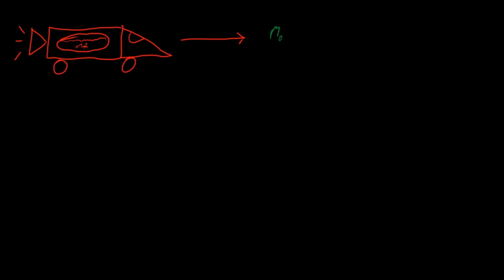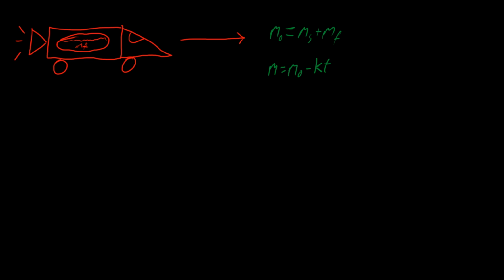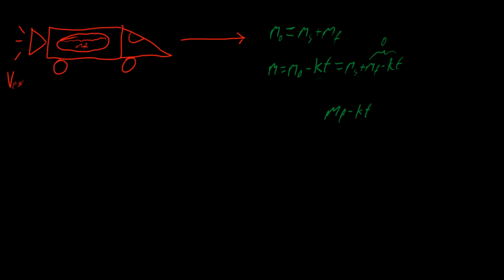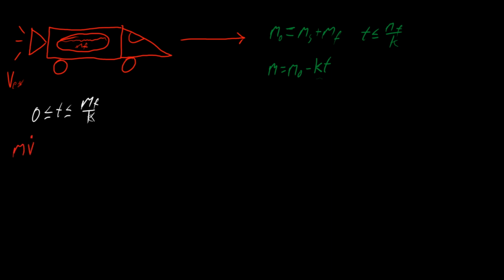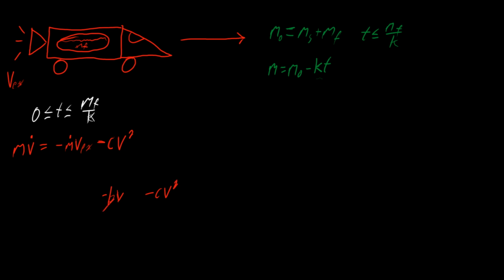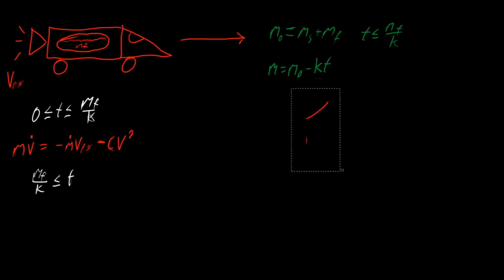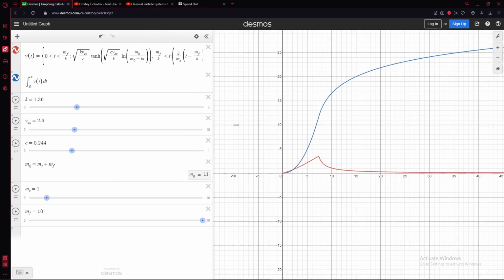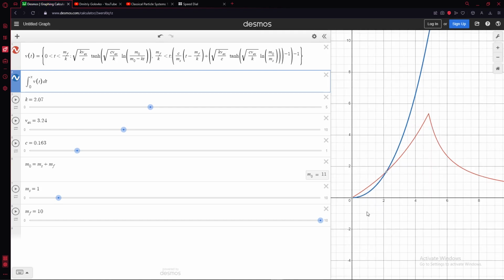Classical Particles Systems 3.1 | Rocket Propelled Car Example | Setup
In this video we will go over a specific changing mass system: A rocket propelled car that starts at rest. We will setup the parameters and differential equations. You may play around with the different parameters and see how that affects the motion of the car.